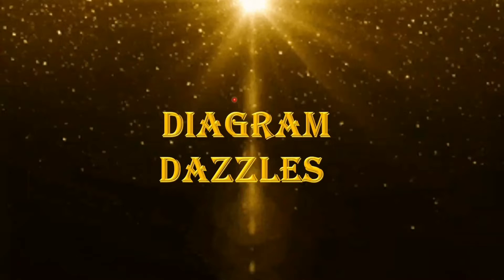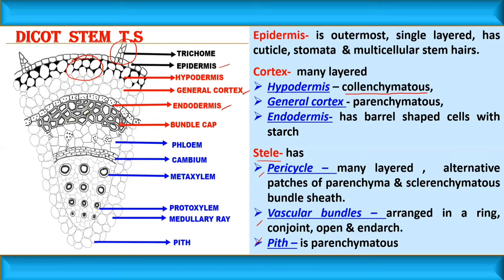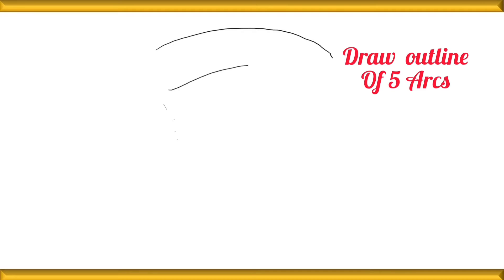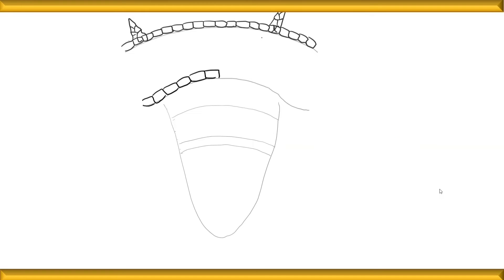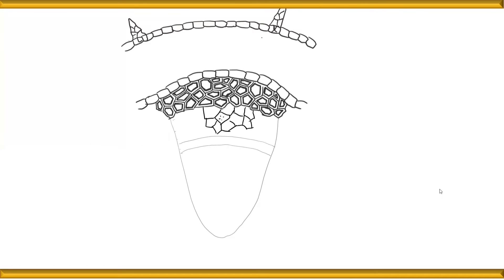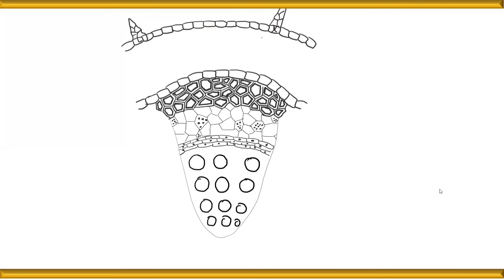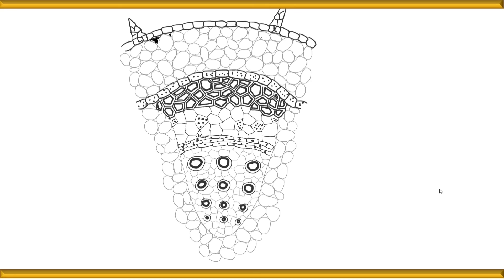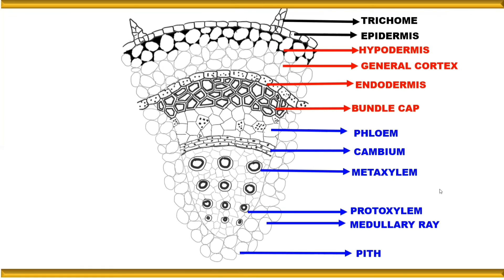Drawing Dicot stem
Drawing with explanation